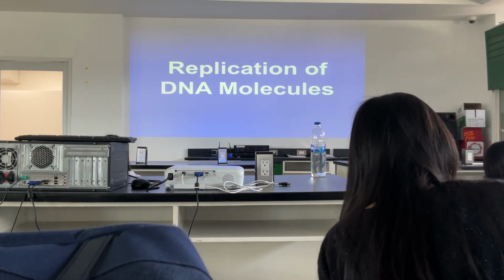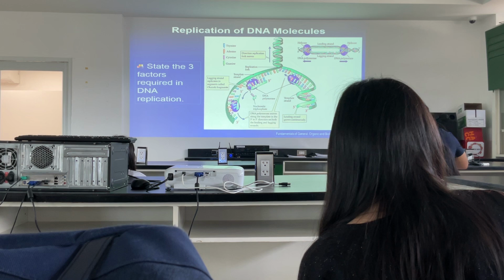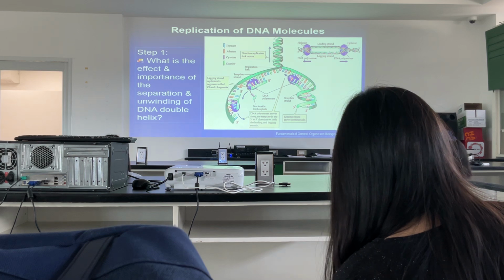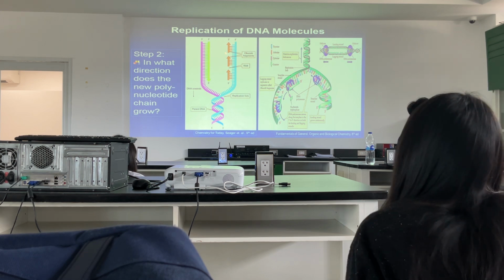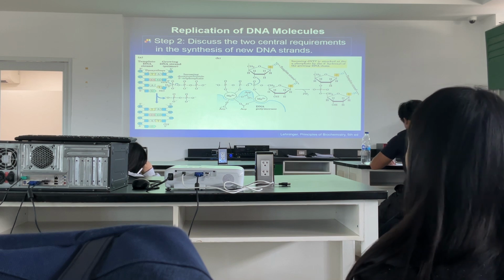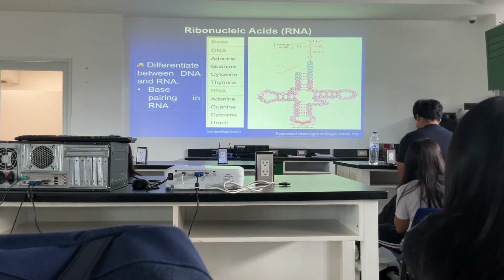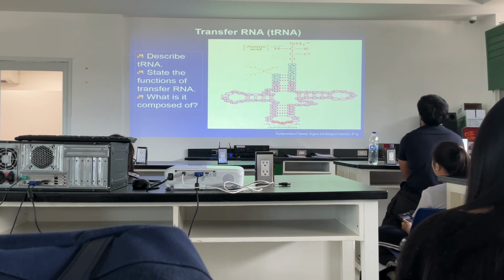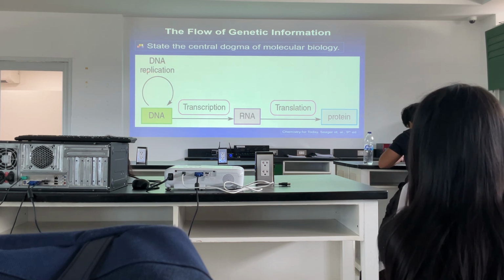October 28, 2024 DISCUSSION